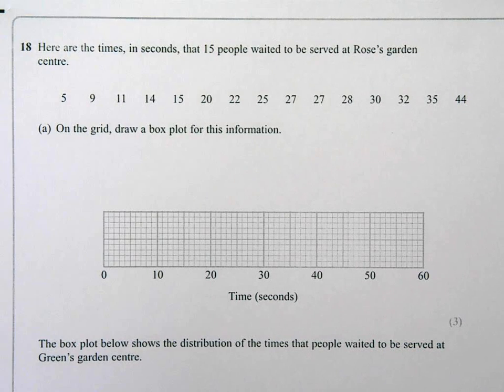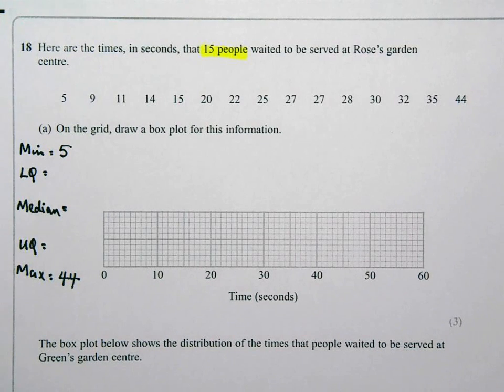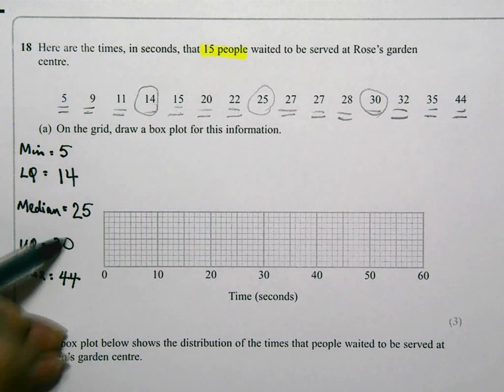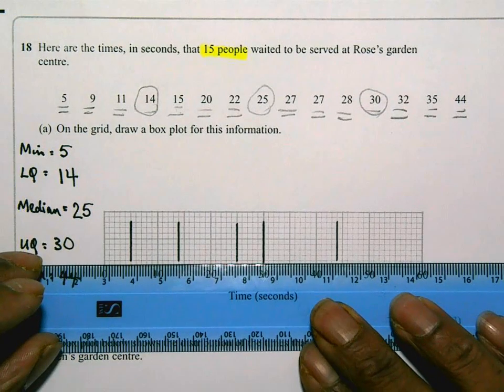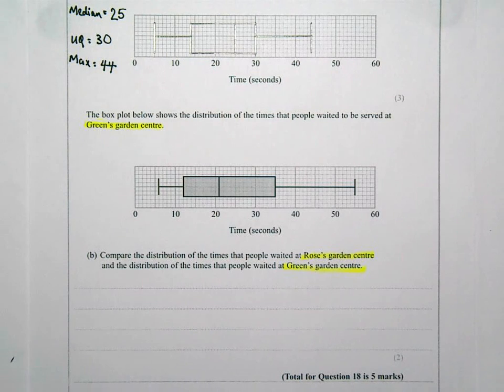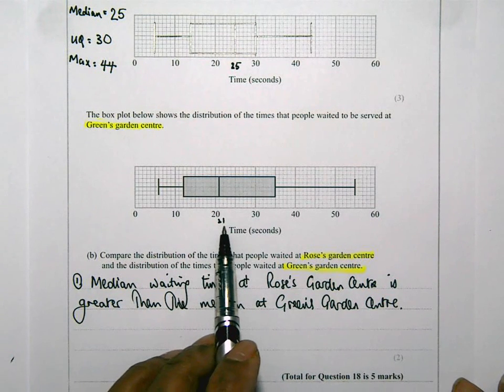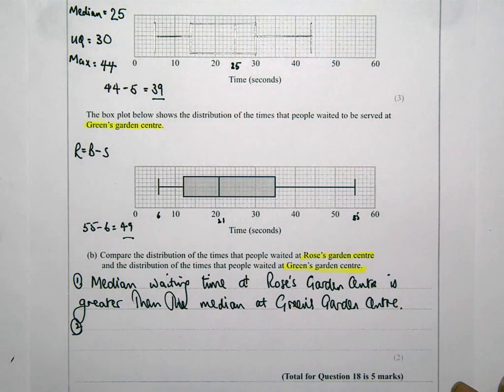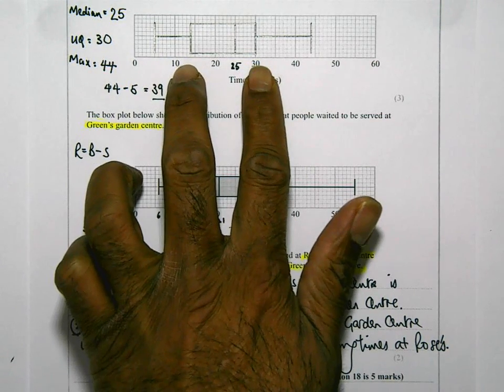Q18_March 2013_Higher_P2